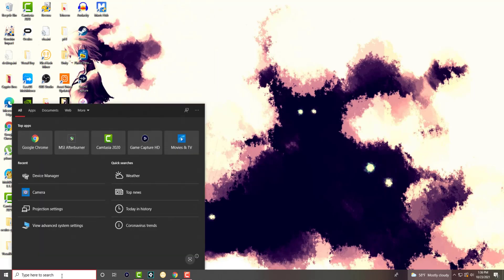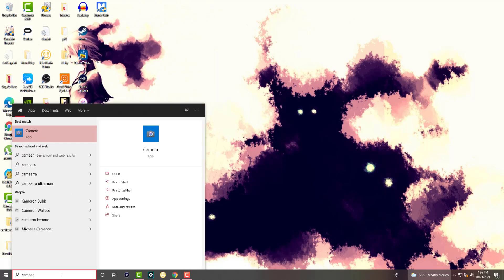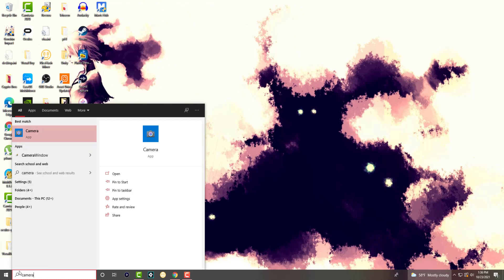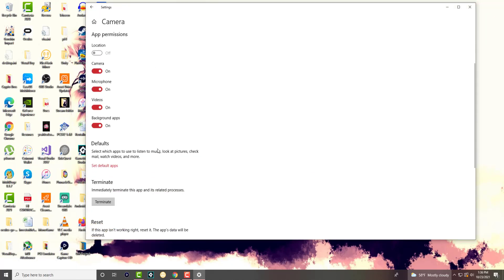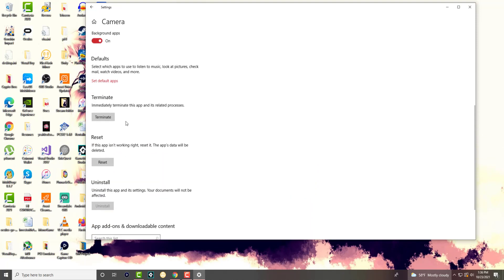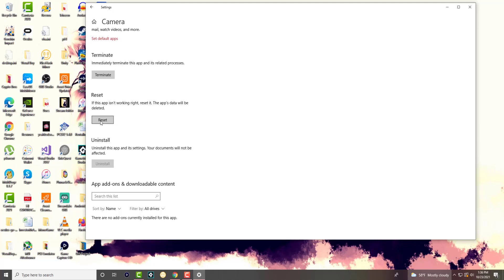How To Fix Webcam Keeps Turning Off In Windows 10 [2021]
In This Video, I Will Show You How To Fix Webcam Keeps Turning Off In Windows 10 [2021]